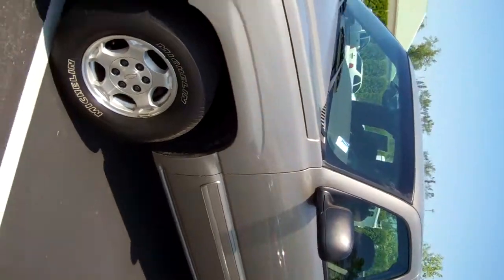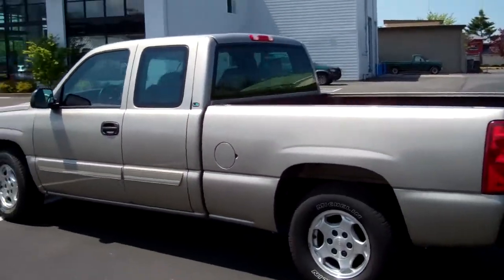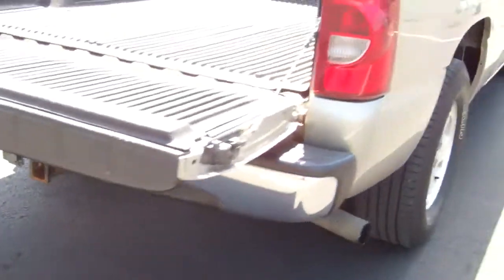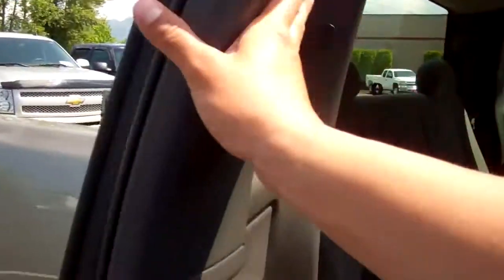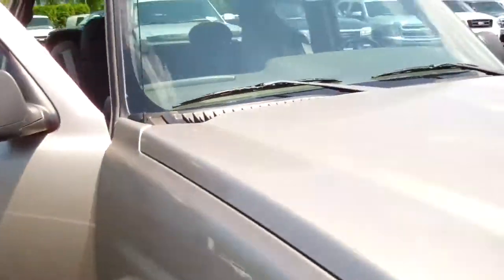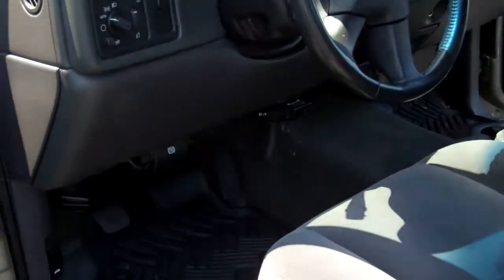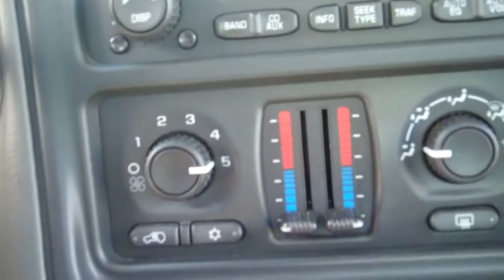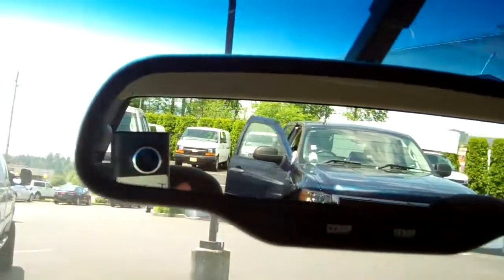Seattle Chevrolet Dealer 12210B 2003 Chevrolet Silverado 150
Local Trade! Extended Cab Short Bed Chevy Silverado 1500 LS. Let this truck go to work for you with BEDLINER, tow package, 2WD, alloy wheels, ABS and the powerful 5.3L V8 engine with automatic transmission. Do not let the miles on this truck fool you, it is in great condition. Other options include cruise control, AM/FM stereo and CD player, dual airbags, A/C, climate control and leather wrapped steering wheel control. for complete pictures and descriptions of all our vehicles! Art Gamblin Motors has been a trusted family owned and operated dealership in Enumclaw, WA for over 40 years. WE TAKE TRADES and we will pay more for your trade here. BAD CREDIT no problem we can help *oac. We have built a strong reputation serving the Seattle Chevrolet and Tacoma Chevrolet areas by taking care of our customers and treating them like family. With our highly trained, professional and courteous staff we will make buying your next vehicle fun and easy. Art Gamblin Motors is known for its low pricing which has made us a leader in the Puget Sound Area in selling vehicles via the internet with over 3,000 satisfied customers from all over the globe. This vehicle does not qualify for rebates and is pre-owned. Price does not include tax, license or one hundred and fifty dollar negotiable Document Service Fee. Options, pricing and availability subject to change. Must present this sales ad on time of delivery to receive sale price.